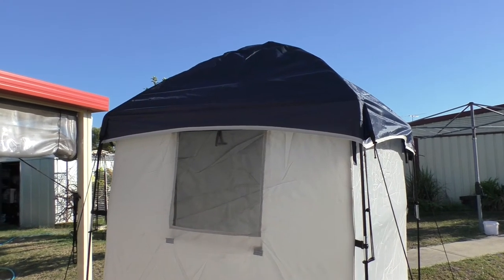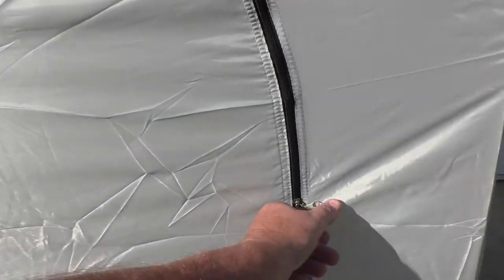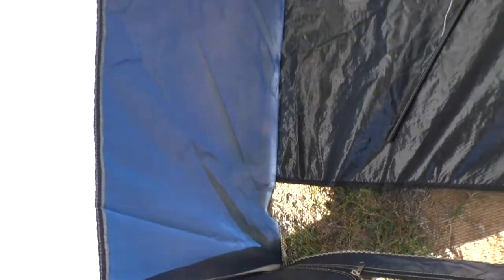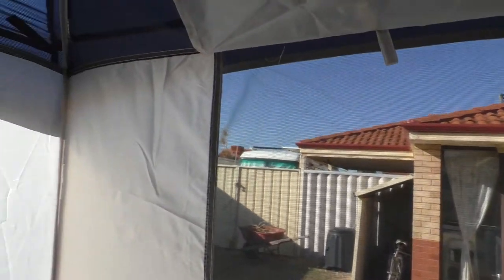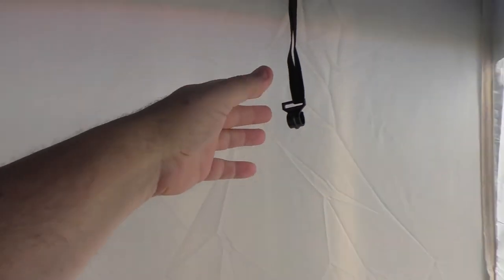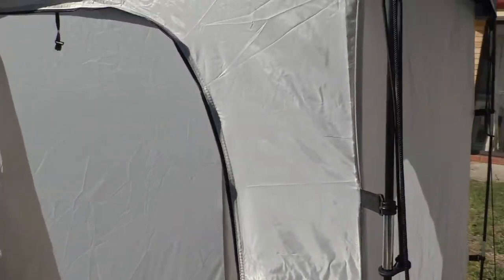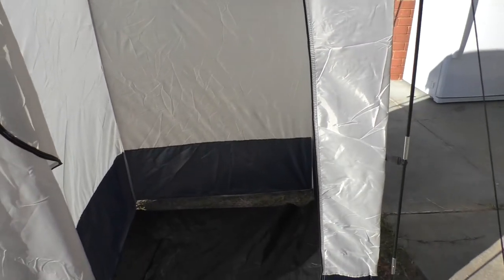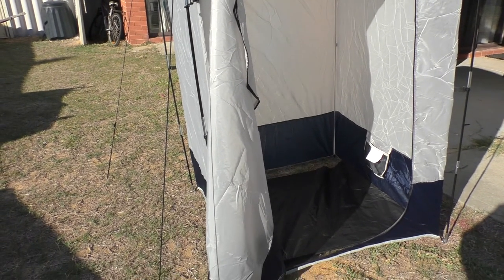Weisshorn Shower Tent - Quick Overview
We have just purchased this shower tent and this is a quick overview of the features and our initial thoughts on the good and bad stuff.